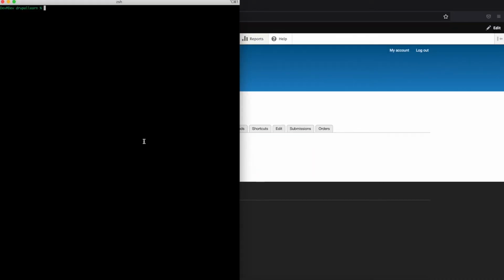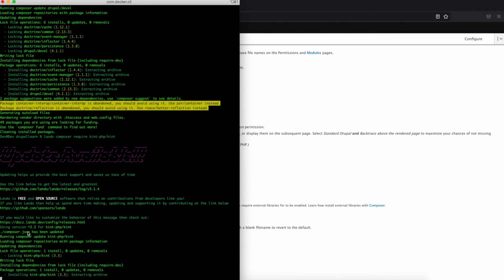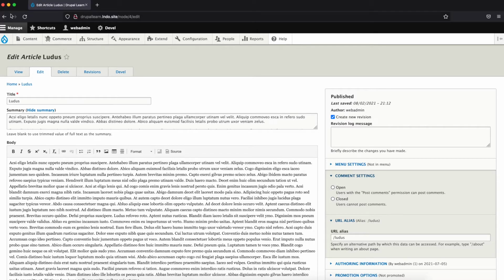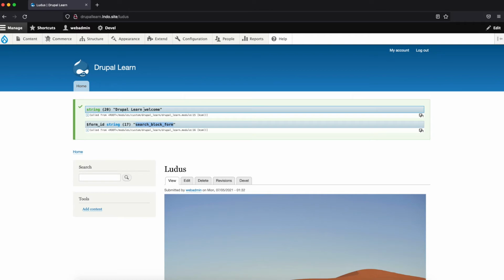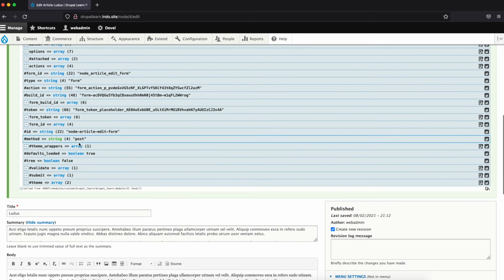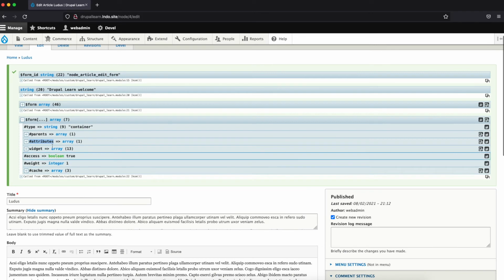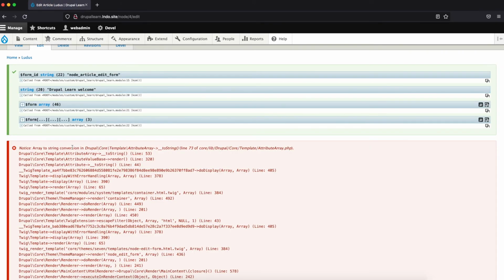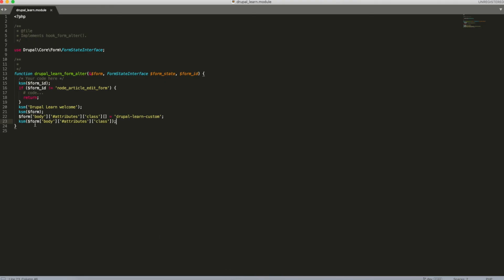Drupal 9 Kint Debug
In this video, you'll learn about installing devel kint and on how to use it for basic debugging such as accessing form elements, adding classes, etc